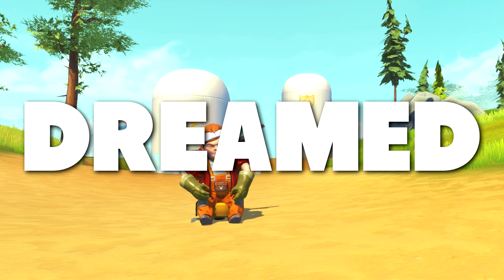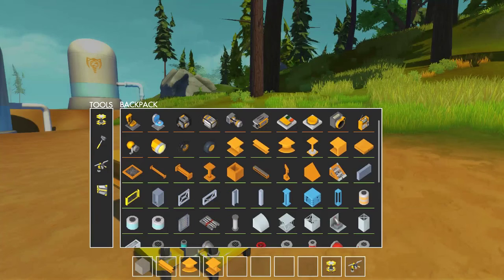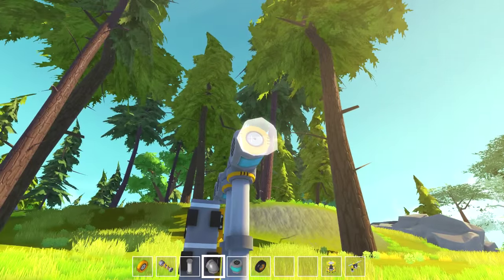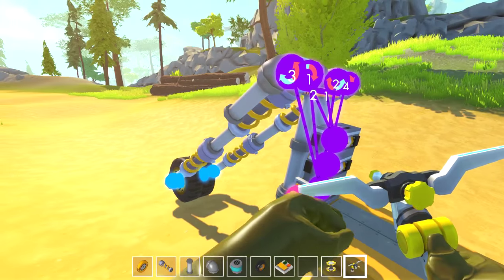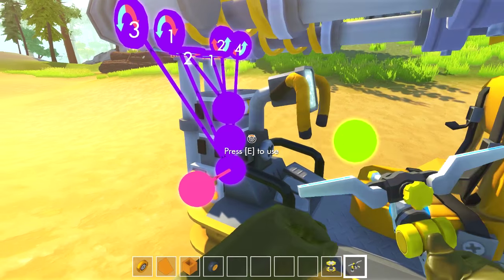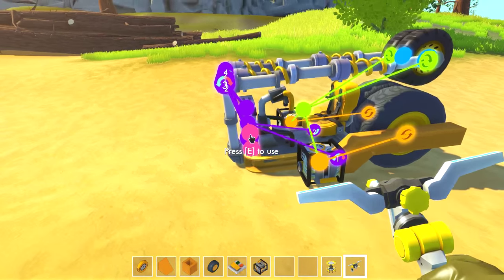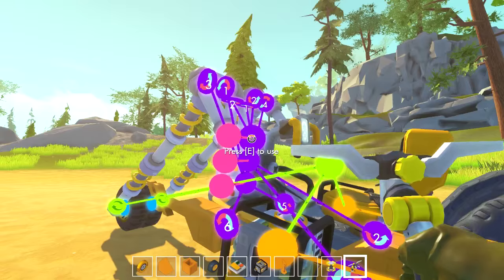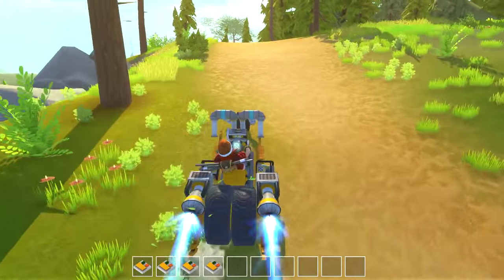Scrap Mechanic TUTORIAL - TRANSFORMING MOTORCYCLE BIKE - Let's Play Scrap Mechanic Gameplay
Scrap Mechanic | Iv had a lot of requests for a tutorial on how I build my Transforming Motorcycle SWAG-cycle!  Leave your suggestions of things we can build in the comments!
THUMBS UP for more Scrap Mechanic! 500 Likes!?

▬▬▬▬▬▬            Music             ▬▬▬▬▬

Intro:
► Funk Party
► A Fine Way to Die ft. Orlando Napier
Outro: